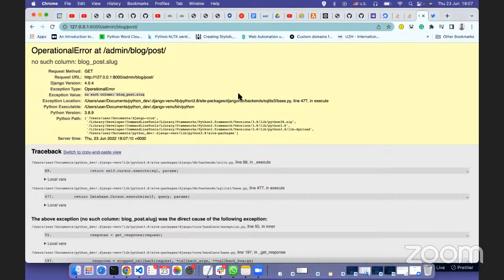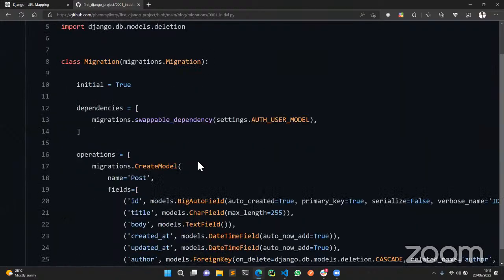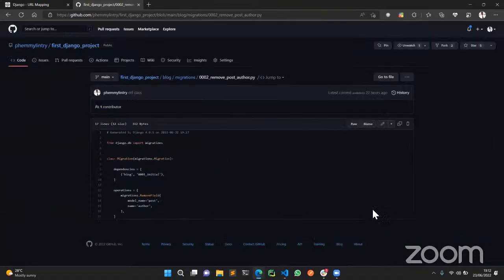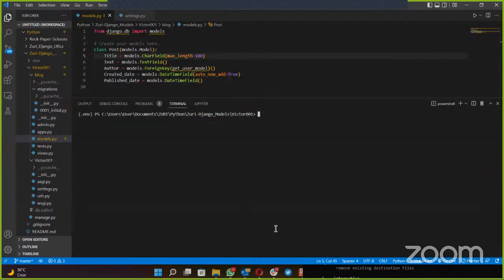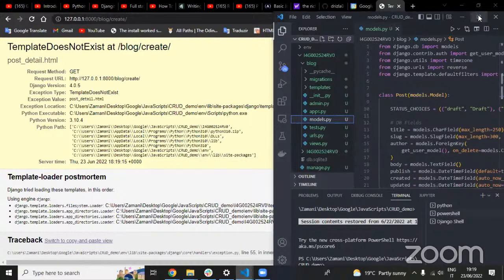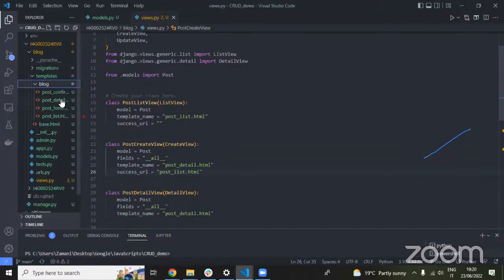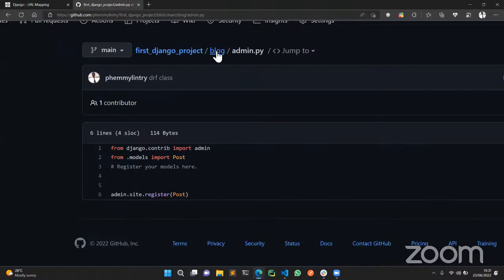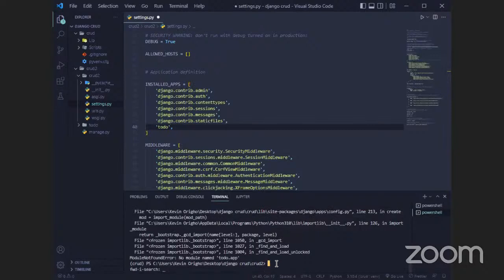Python Drop-In with Femi